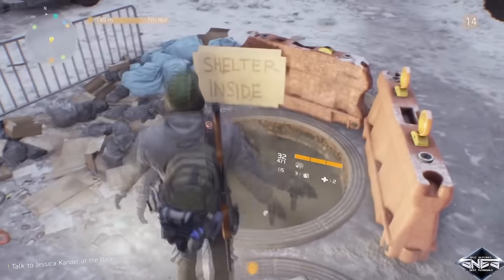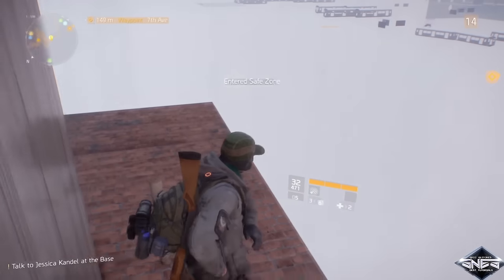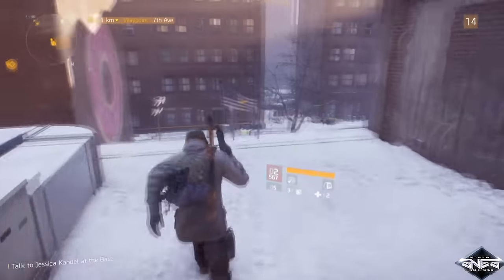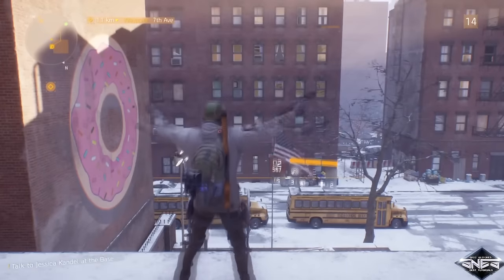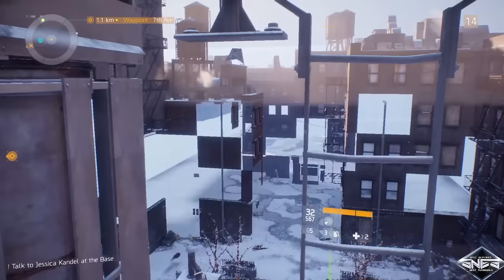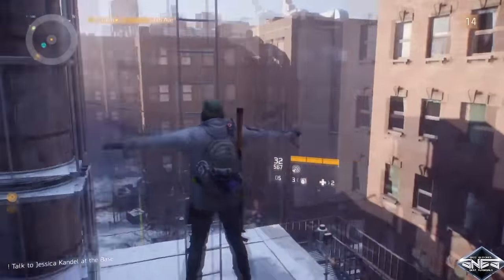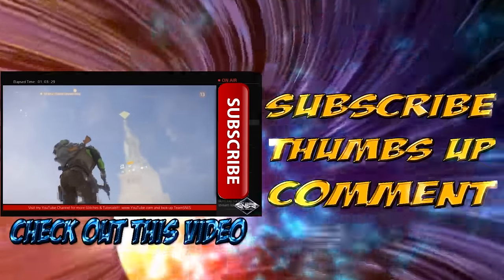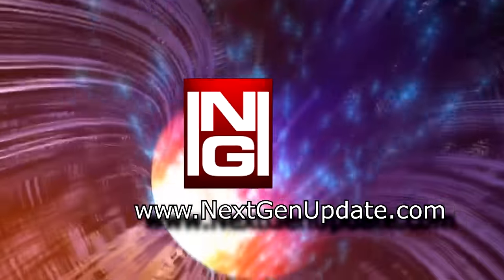The Division Epic Glitches │Jumping Jack Wall Breach│Tutorial!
Sorry everyone my good buddies at Exploit Theory are the Actual Founders.